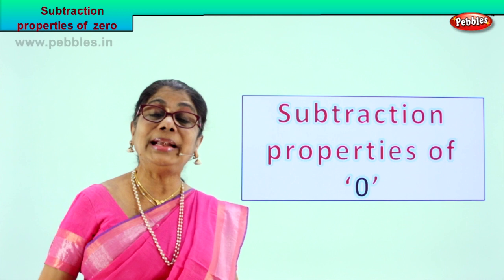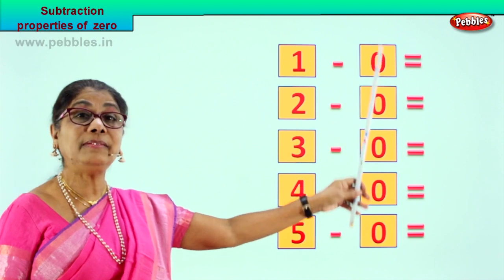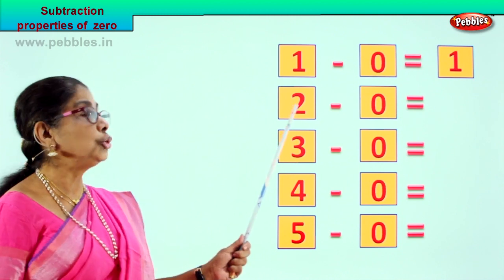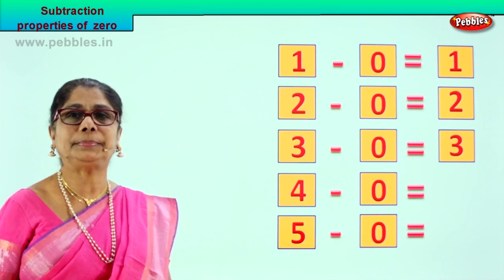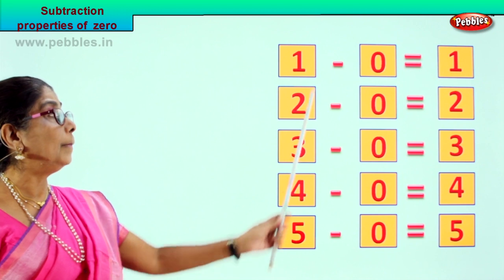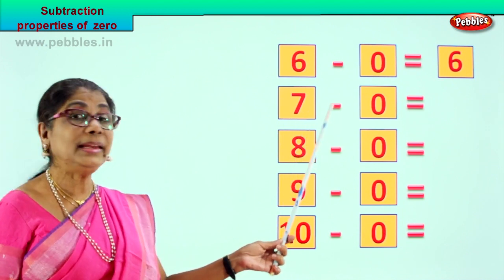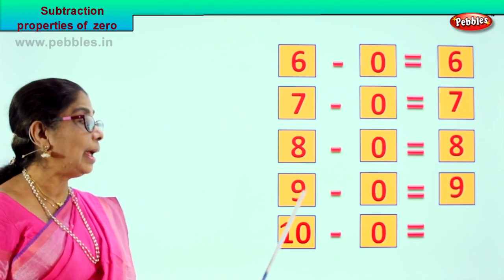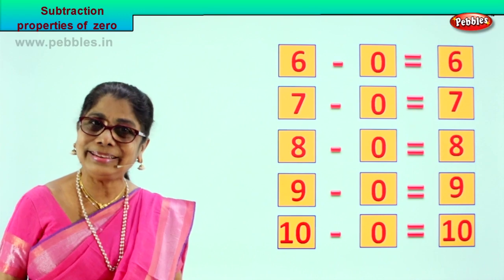2nd Std Maths | Subtraction properties of zero | Mathematics Class -2 | Maths Part-20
2nd Std Maths | Subtraction properties of zero | Mathematics Class -2 | Maths Part-20